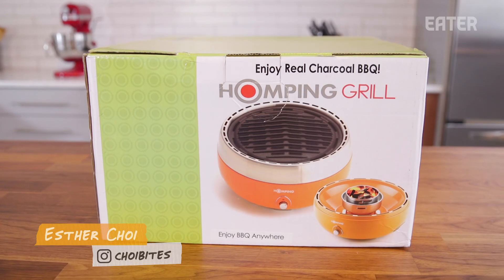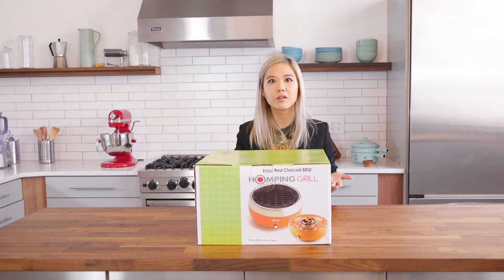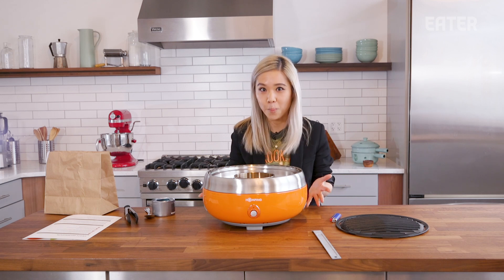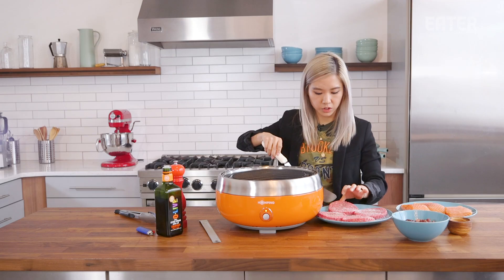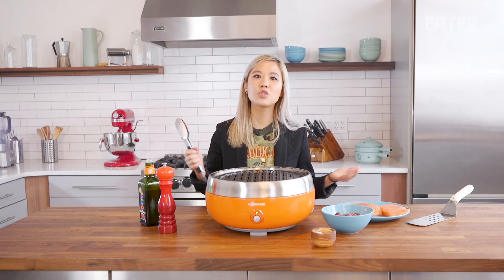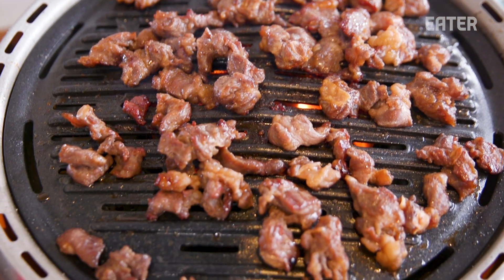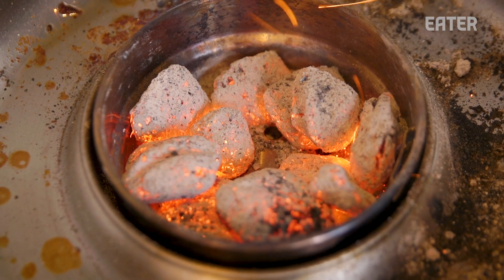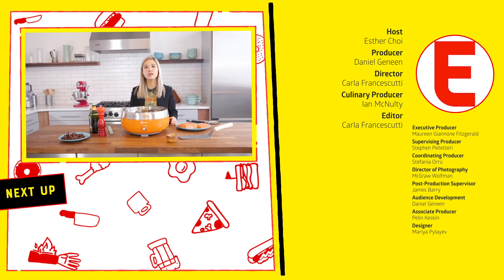Can You Do Korean Barbecue Indoors with the Smokeless Charcoal Grill? — The Kitchen Gadget Test Show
Welcome back to the test kitchen! On today's episode, Esther is testing the Homping Smokeless Charcoal Grill to see if it can solve her indoor KBBQ problems.